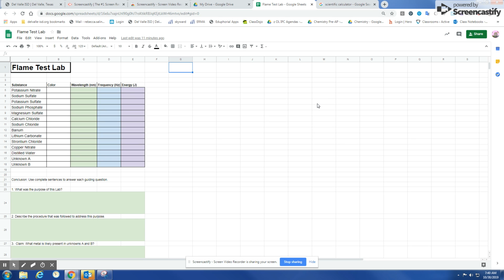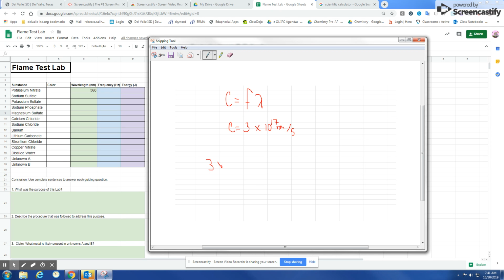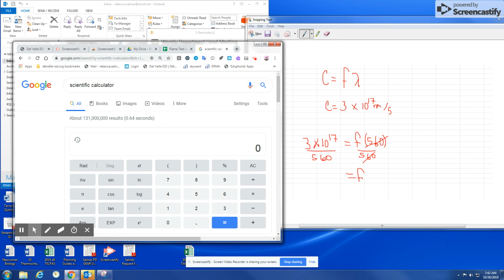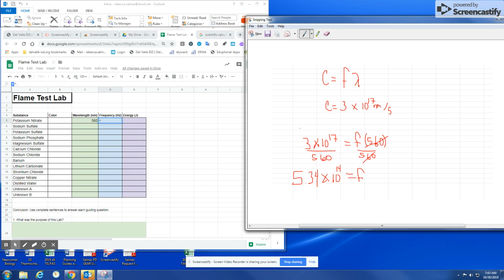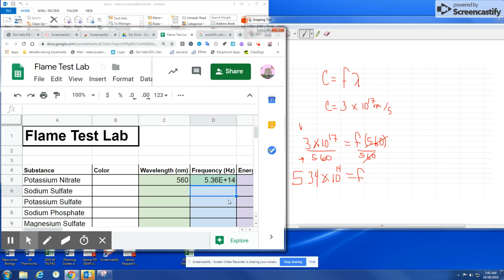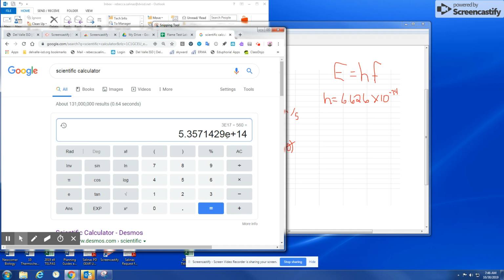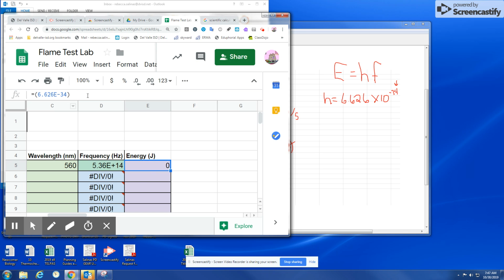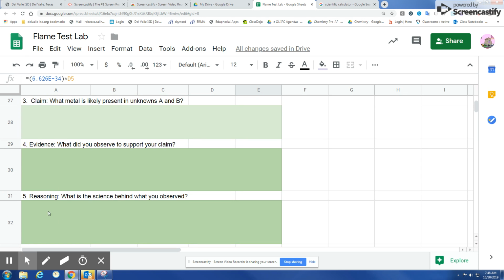Untitled: Oct 30, 2019 7:48 AM